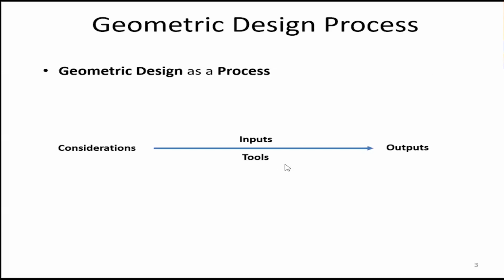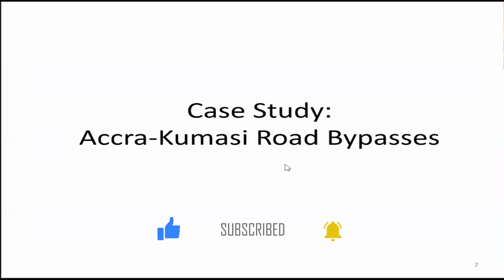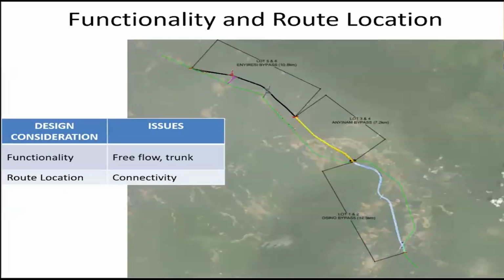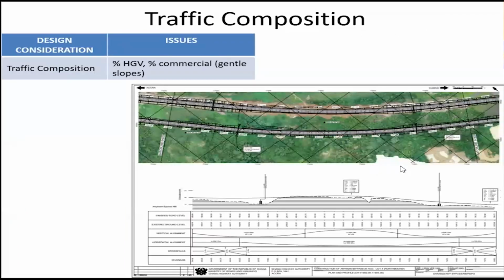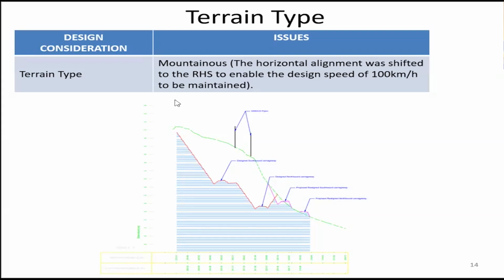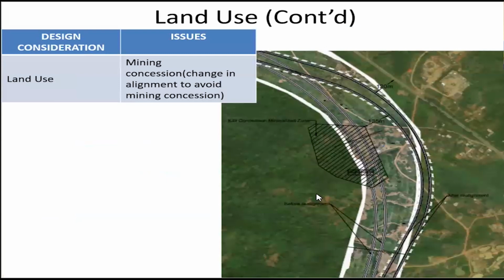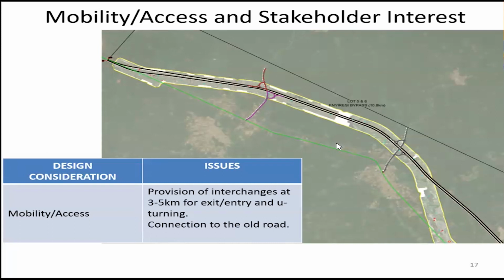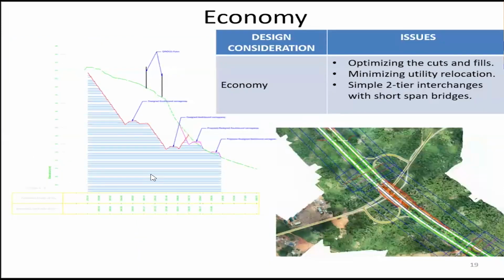Project Implementation: Highway Geometric Design Considerations 2- Ing. Paul Yaw Adanse-Pippim Duah